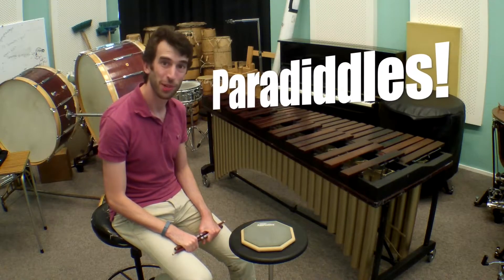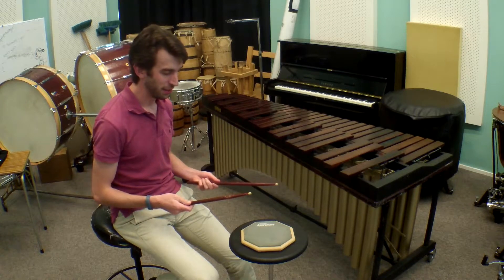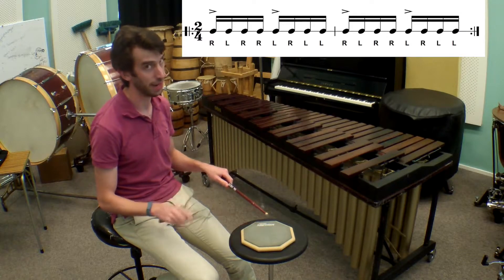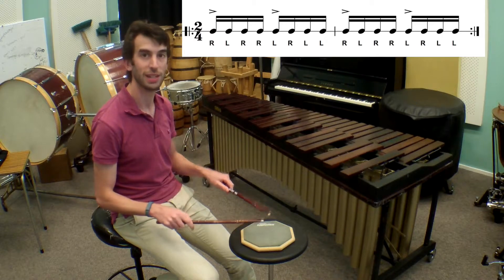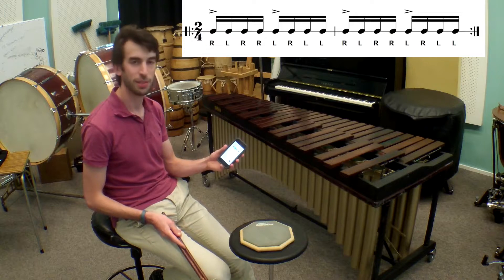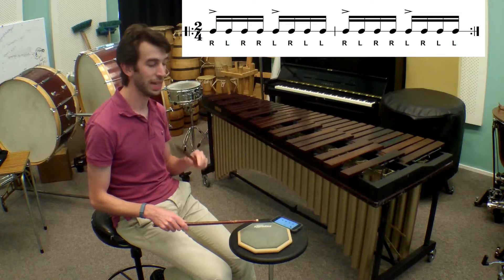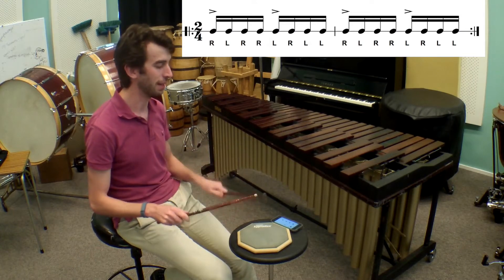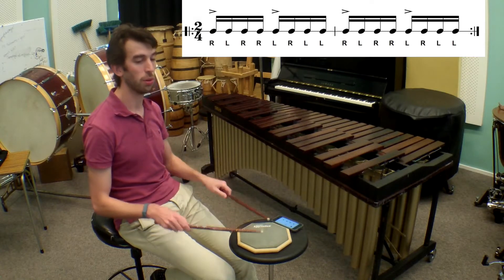How to Play Paradiddles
Junior Percussion Ensemble homework 3 - how to play paradiddles.

Remember - R L R R L R L L !

Try these out really slowly until you're confident at repeating them without making mistakes, then try out playing a bit faster! A pretty good goal is to go for semiquavers at 60bpm and then 80bpm after you've been playing them for a while!